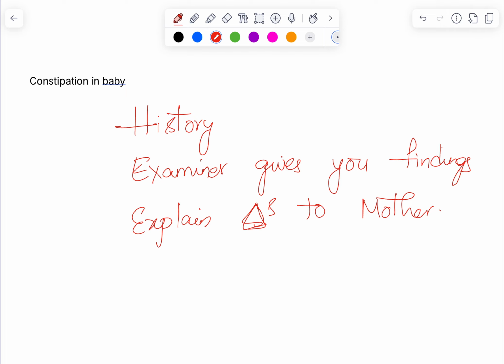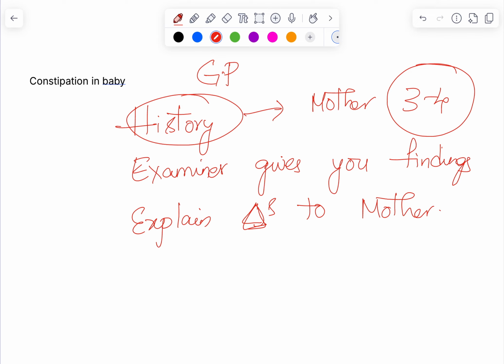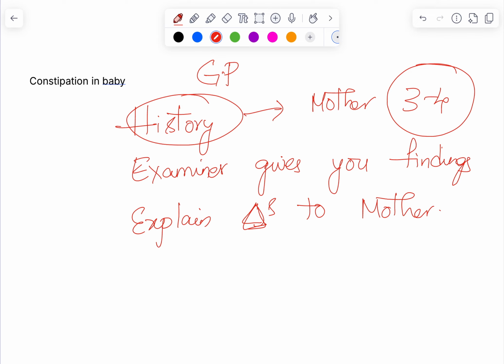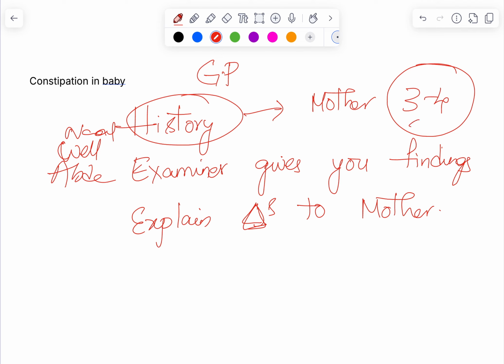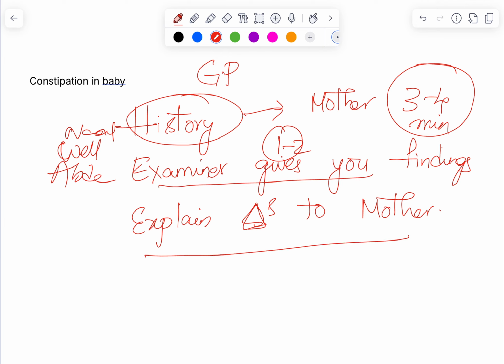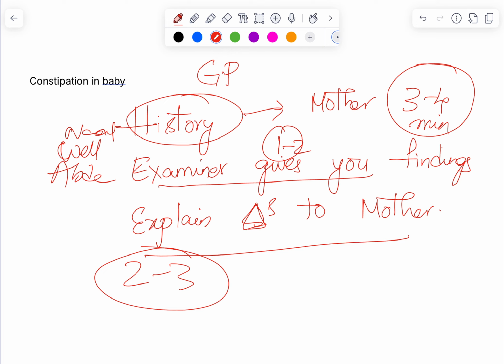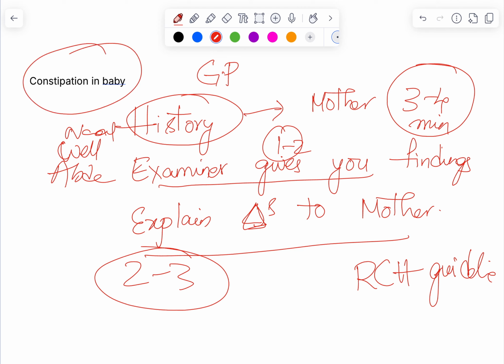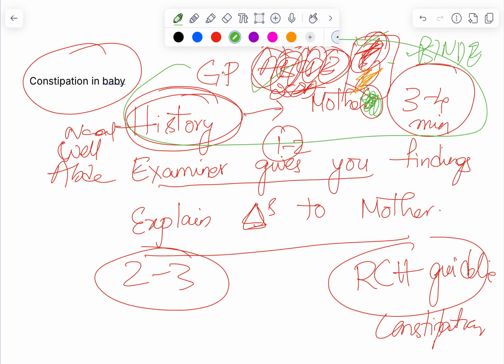Master History Taking in 3 Minutes — AMC/OSCE/PLAB Guide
✅ 14-Day Money-Back Guarantee. No questions asked.

Doctor — running out of time and marks in history-taking stations? This quick 3-minute method gives you a reliable structure to collect the right information, uncover red flags, and score consistently in AMC, OSCE, PLAB, FRACGP and other clinical exams.

In this video I break down a compact, exam-focused approach using the 4-Layer History Taking framework as the backbone. You’ll learn how to sequence questions for clarity and efficiency, apply the Traffic Light Method to spot danger signs fast, and use the DIRECTION mnemonic to shape your differential and management plan. I also share OSCE Triple A station tips so you can translate what you gather into clear, exam-friendly answers. Real case example: paediatric constipation — see how the method works in a timed scenario.

What you’ll get: practical phrasing to use in stations, time-saving question order, red flag cues for immediate action, and how to convert facts into marks with concise summaries. This approach is ideal for AMC clinical exams, PLAB2, MRCGP/FRACGP OSCEs, USMLE Step 2 clinical skills and any oral/clinical exams.

Watch now to build a repeatable history-taking routine that fits exam pressure. Want printable checklists, practice cases and exam courses? Check the links below for downloads, timestamps and further MedExamMastery resources.

🎓 READY TO PASS YOUR CLINICAL EXAM?

Get the system that works — Dr Talari's proven frameworks used by doctors worldwide.